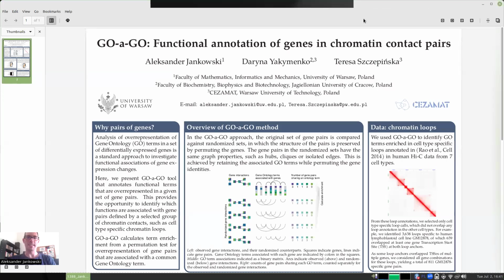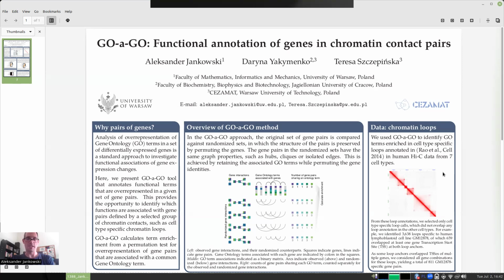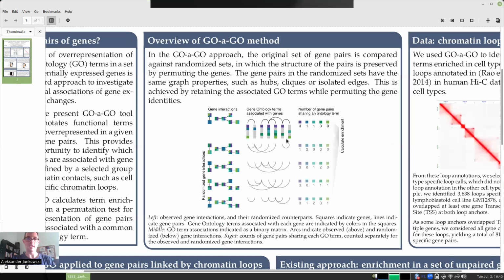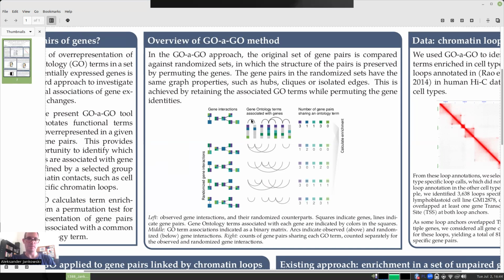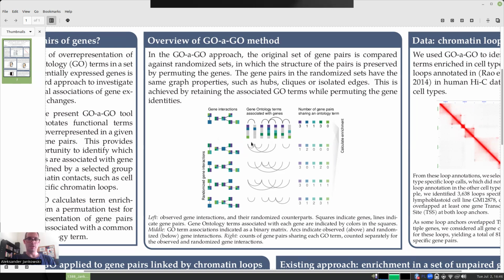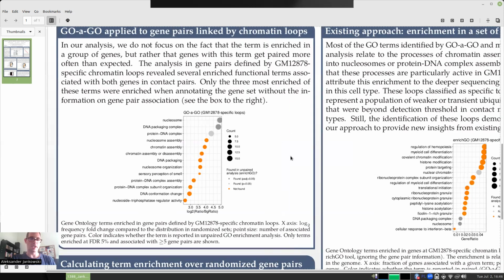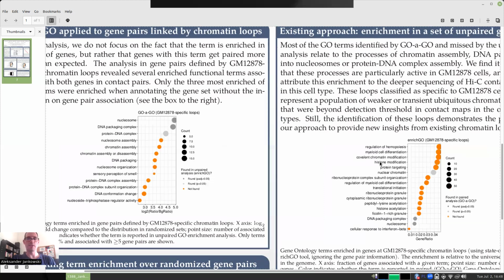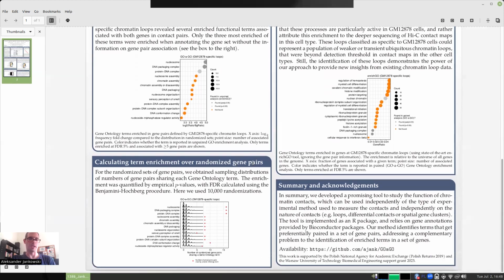GO-a-GO: Functional annotation of genes in chromatin... - Aleksander Jankowski - Poster - ISMB 2024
GO-a-GO: Functional annotation of genes in chromatin contact pairs - Aleksander Jankowski - Poster - ISMB 2024